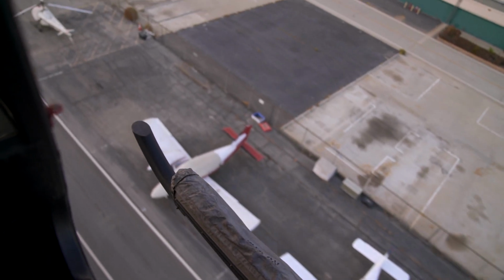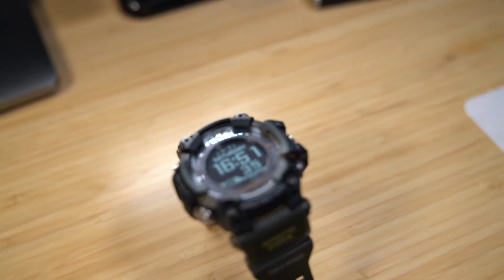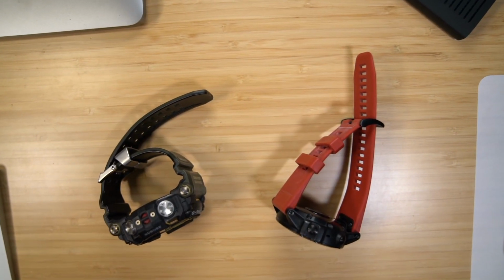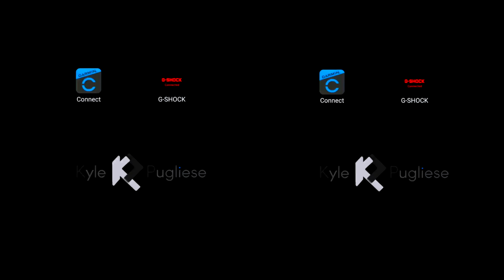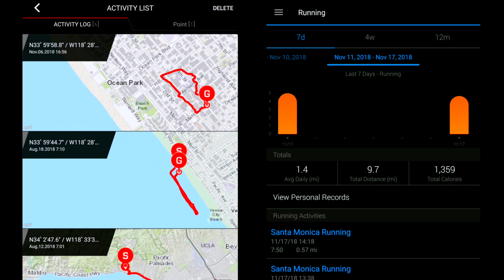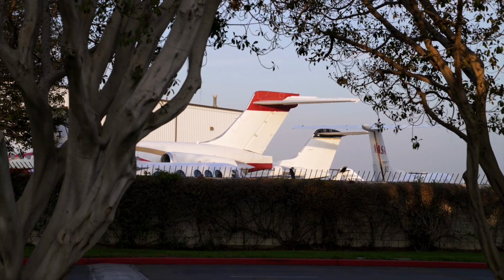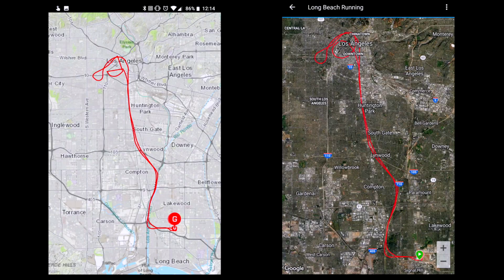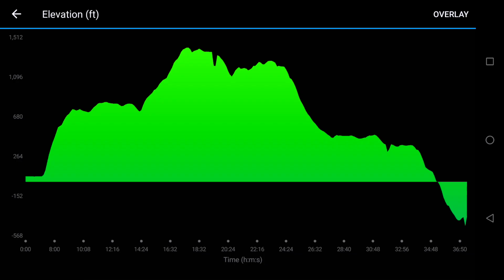G Shock VS Garmin from a Helicopter Test! Fenix 5X Plus and Rangeman B100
Garmin Fenix 5X Plus

I tested the GPS on these devices during a helicopter ride. This shows how accurate the GPS is between these two brands in a high velocity example which pits the accuracy and frequency of the signal head to head.

Find out which one wins and enjoy some aerial footage!

My Gear:

Camera/Vlogging:
Sony a7RIII
16-35mm f2.8
Rode Videomic Pro+

Lenses:
24mm f1.4 -
16-35mm f2.8
24-70mm f2.8
85mm f1.4
90mm f2.8 Macro
100-400mm f4.5-5.6

Studio:
Sennheiser MKE600 Mic
Aputure LS 1c Lights
Zoom H4n Pro
2018 Macbook Po 15” -

Pocket Gear:
DJI Osmo Pocket
Sony RX100VA
Insta360 One X
Google Pixel 3 XL
GoPro Hero 7 Black

Bag:
Lowepro Protactic 450 AW II